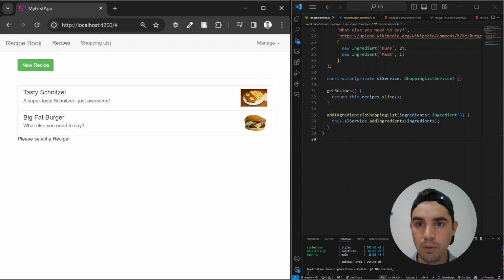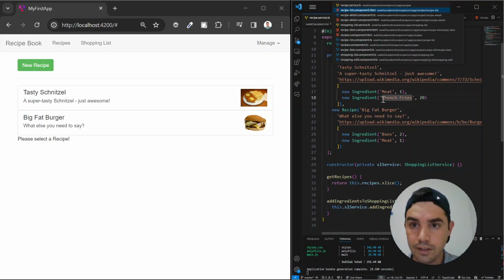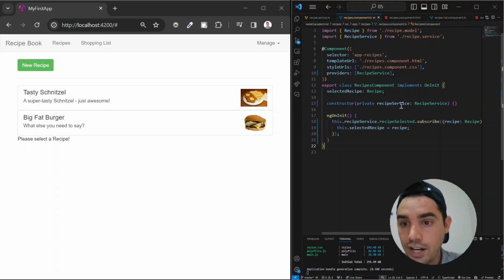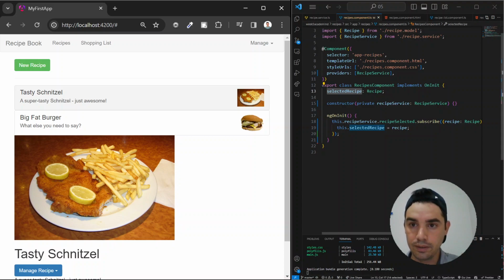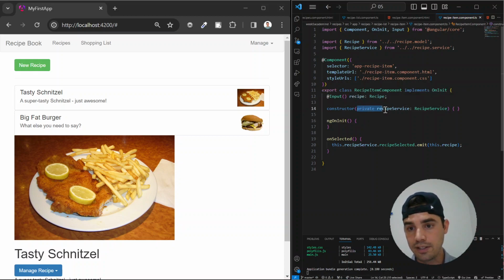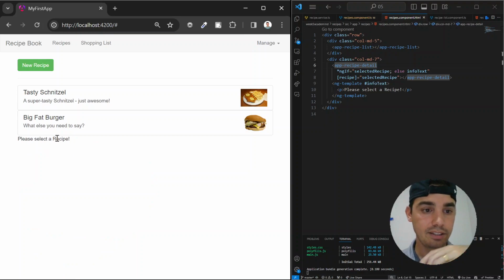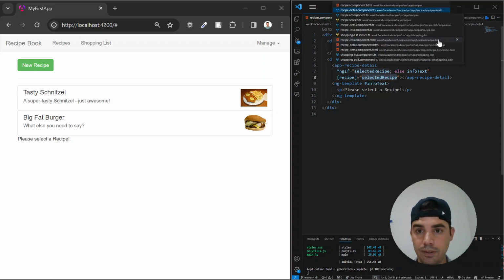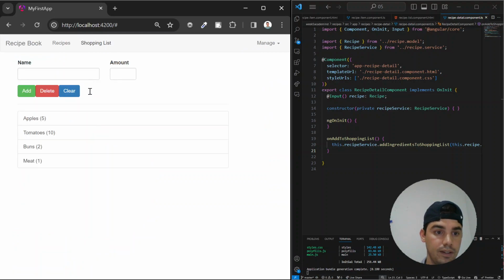WDD 430 - W05 - Services